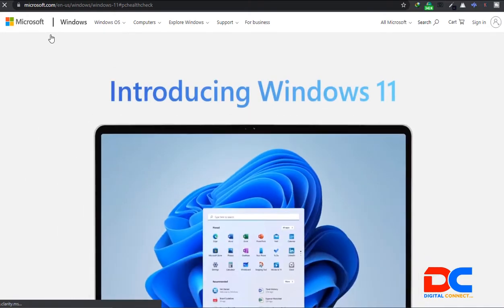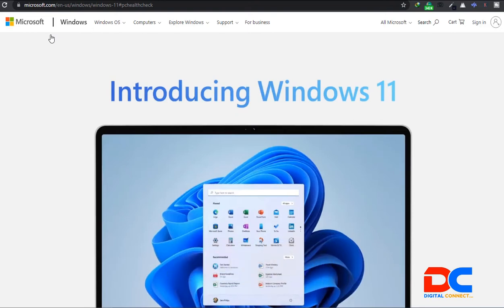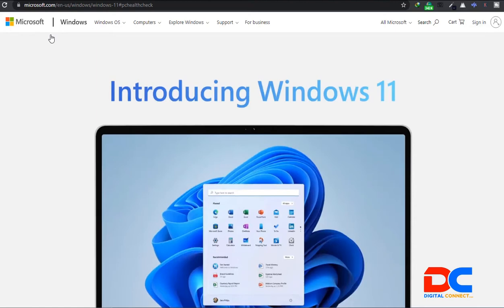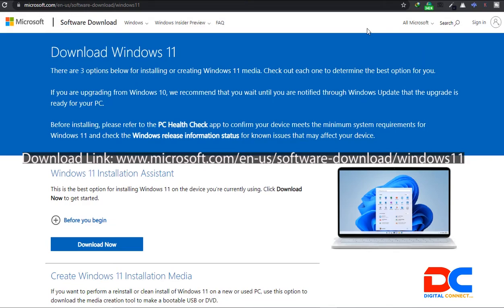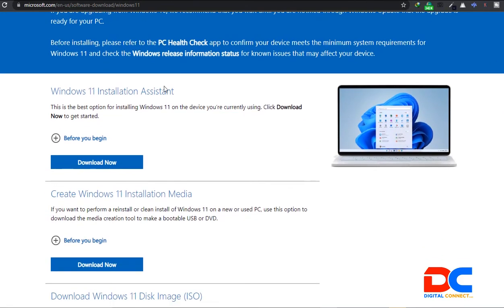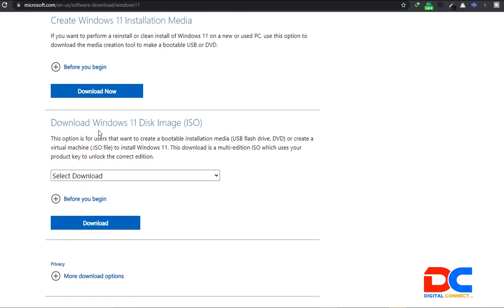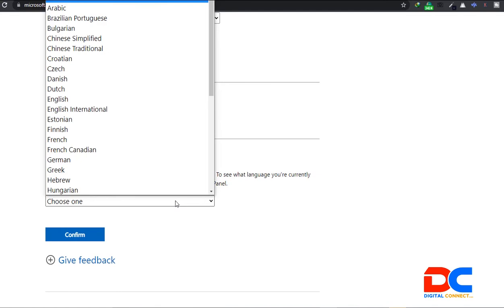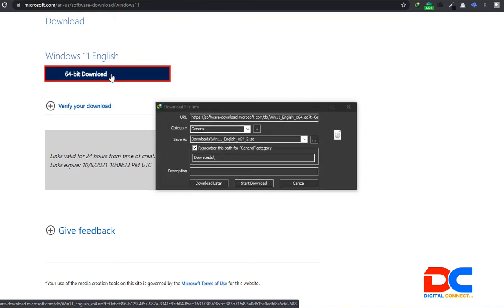How to Download Official Windows 11 ISO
If you are new here welcome to my channel digital connect, in this video am going to walk you through how to download the official and the final release of Windows 11 for free from the official Microsoft website. stay tuned and don't forget to subscribe to my channel.